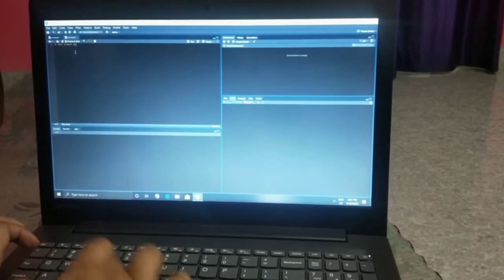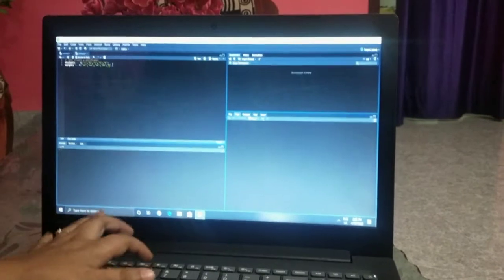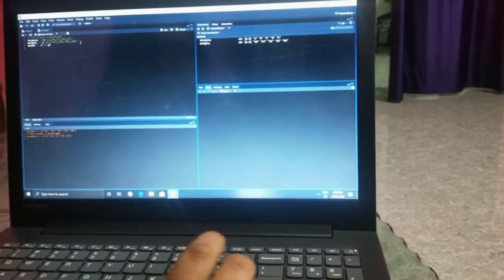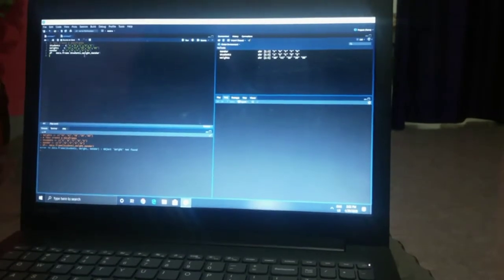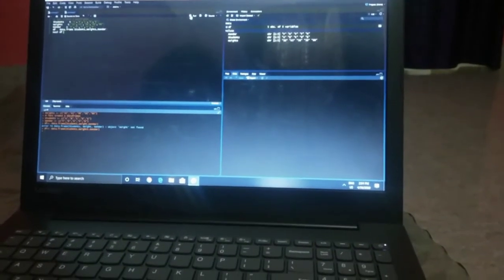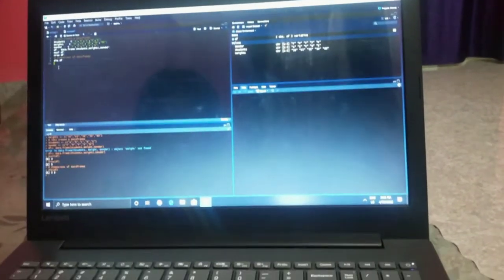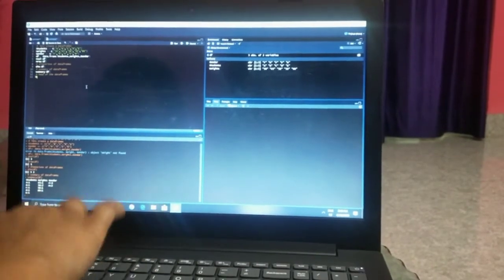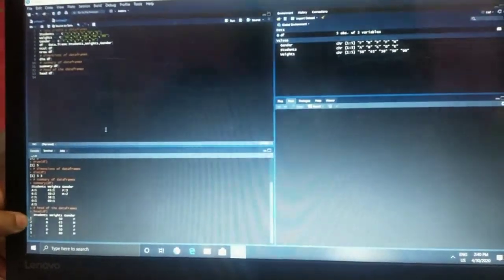Working In Dataframes using R Studio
Online course on Data Analytics